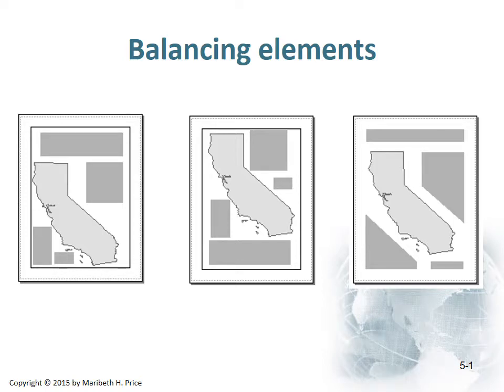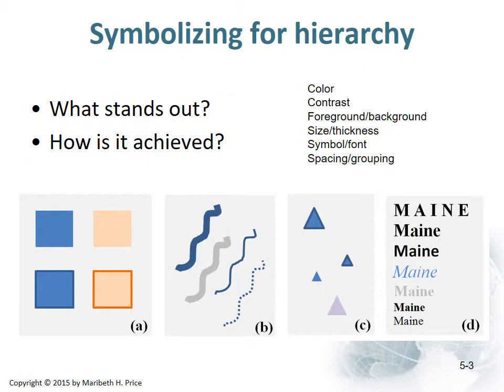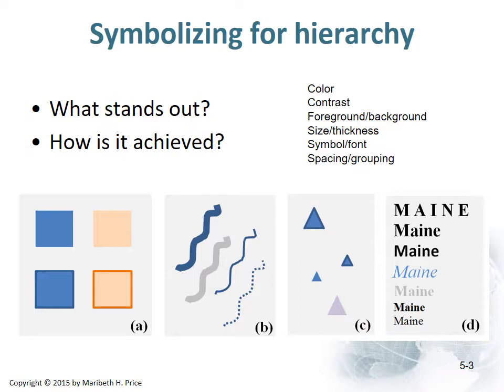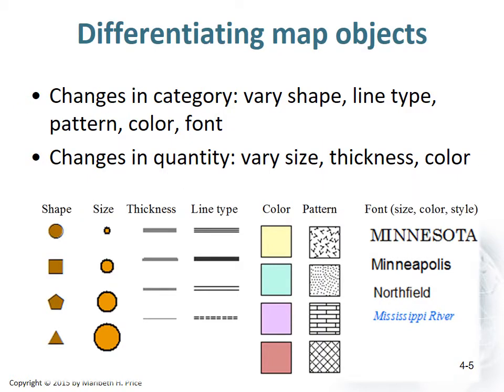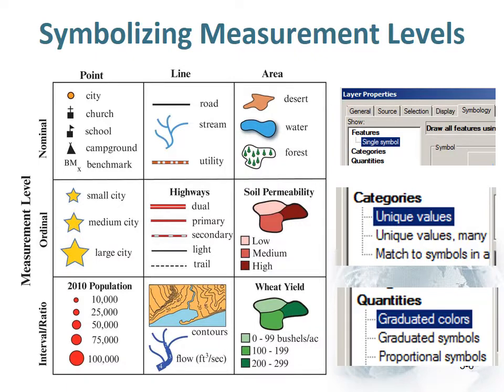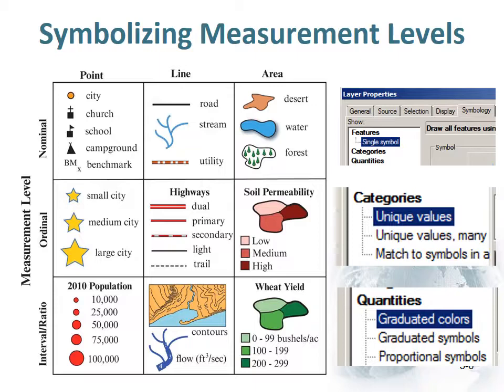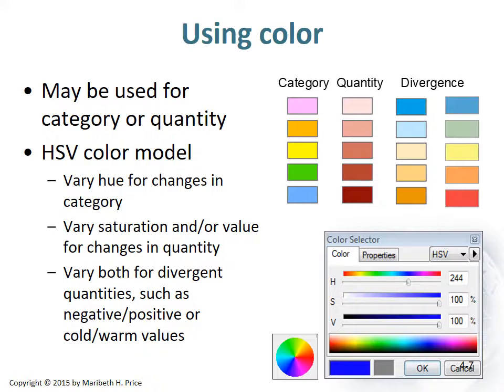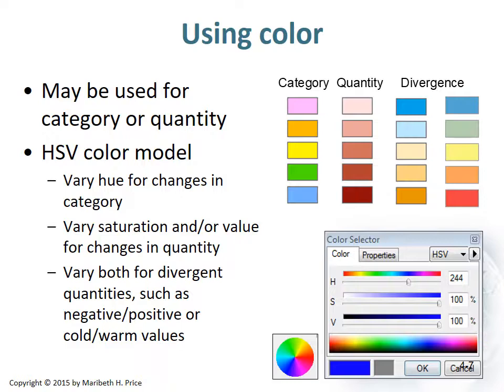Topic 05 Cartography 04